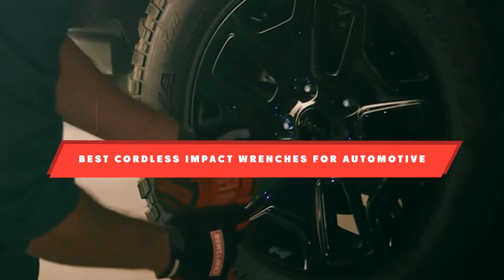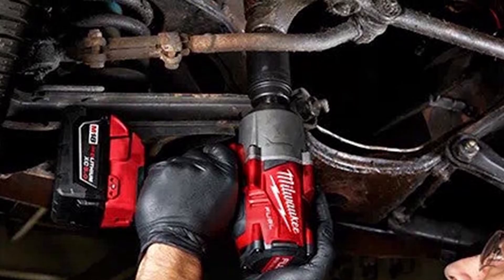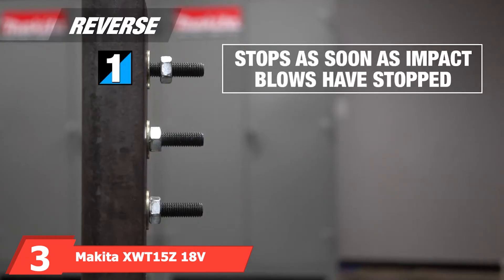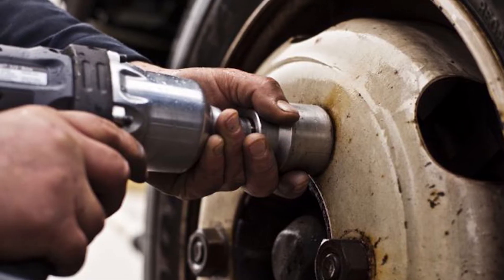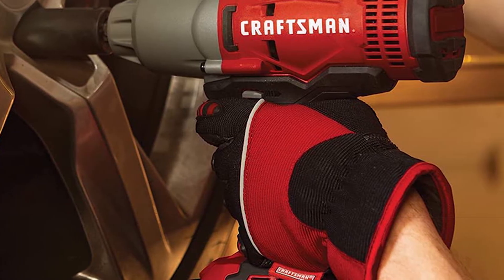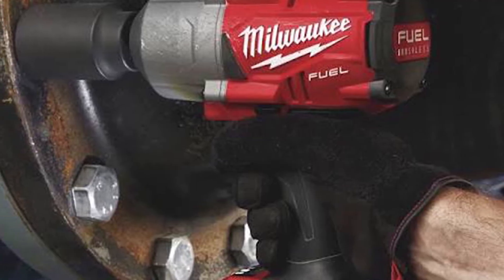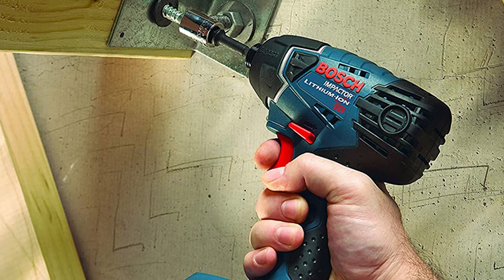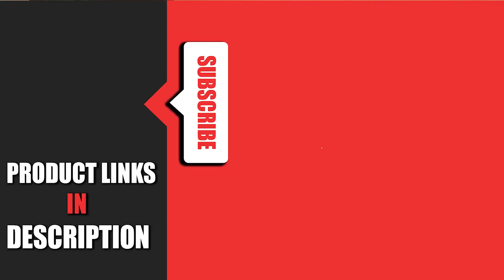Top 10 Cordless Impact Wrenches for Automotive in 2024 (Top Picks)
Links to the best Cordless Impact Wrenches for Automotive we listed in today's Cordless Impact Wrenches for Automotive review video:

2 . Milwaukee 2457-21 M12 Cordless Ratchet Kit

  ACDelco ARW1201 G12 Series 12V Cordless Li-ion Ratchet Wrench Tool Kit

3 . Makita RW01R1 12V max CXT Cordless Ratchet Kit

4 . Ryobi 18-volt ONE+ Cordless Ratchet

5 . KIMO CORDLESS ELECTRIC RATCHET WRENCH

6 . INGERSOLL RAND R1120 CORDLESS RATCHET WRENCH

7 . PROSTORMER CORDLESS RATCHET WRENCH SET

8 . S-LONG CORDLESS RATCHET WRENCH

9 . AOBEN 3/8″ 12V POWER RATCHET

10 . VONHAUS CORDLESS ELECTRIC RATCHET

What are the Best Cordless Impact Wrenches in 2024?
In today's video we reviewed the top 10 best Cordless Impact Wrenches on the market in 2024. We made this list based on our personal opinion and we ranked them in no particular order, after doing our research based on their prices, quality, durability, brand reputation and many more.

After watching this video you will know which are the best budget, top selling and top rated Cordless Impact Wrenches for Automotive on the market today.

If you choose from this list you can be sure that you buy one of the best Cordless Impact Wrenches available today.